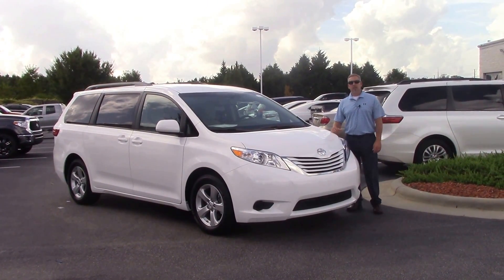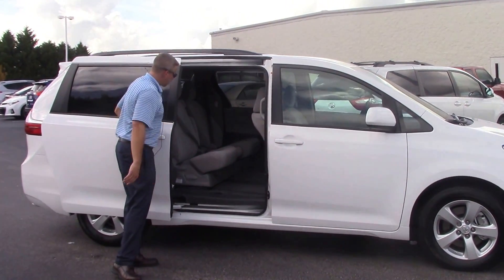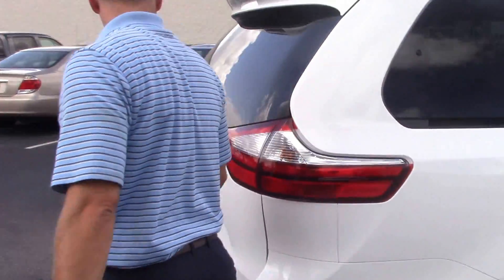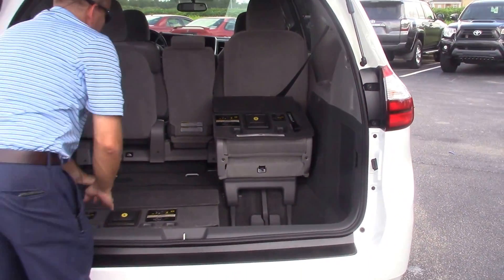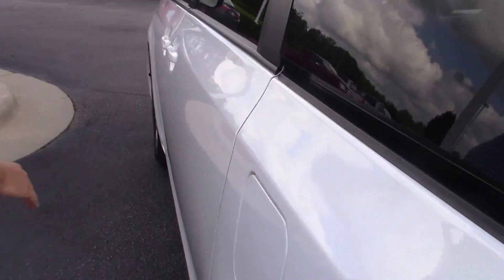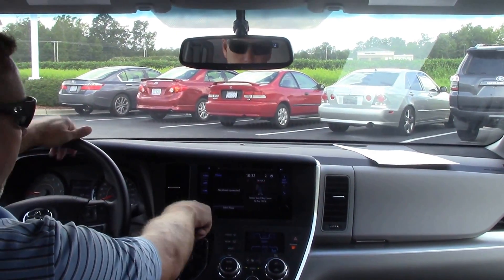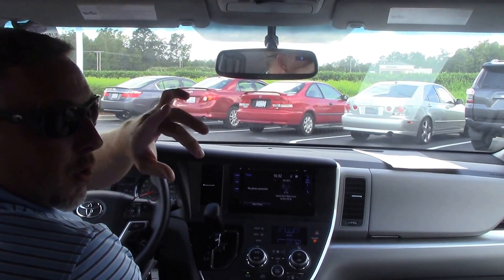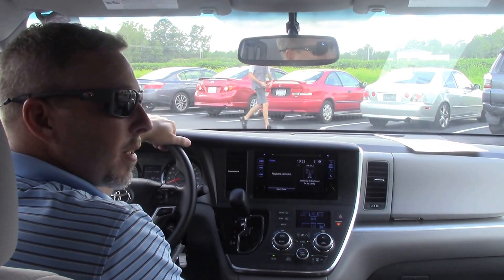2016 Toyota Sienna, Wilson NC, Walk Around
We have here a beautiful 2016 Toyota Sienna.  Come check us out here at Hubert Vester Toyota where we are the difference!

Six speakers
Antenna
Cruise control
Upgraded cloth/velour upholstery premium cloth
Driver captains front seat with 12-way power power height, 2-way electric and power tilt, front passenger seat captains front seat with power adjustments power height
40/20/40 removable rear seats: split, tip/tumble, manual recline and manual fore/aft
Third row seats: split-folding, split bench with seating for three fold flat to floor
Exterior
Front and rear alloy wheels: 17" x 6.5"
Roof spoiler
Safety
ABS
Two active height-adjustable front seat head restraints, three height-adjustable rear seat head restraints, three height-adjustable 3rd row seats head restraints
Height adjustable rear seat belt, height adjustable passenger rear seat belt, 3-point center rear seat belt
Technical
Primary fuel type: unleaded
Power (SAE): 266 hp @ 6,200 rpm; 245 ft lb of torque @ 4,700 rpm
Transmission: automatic with manual mode and dash-mounted shifter